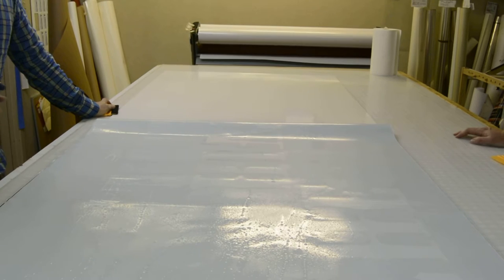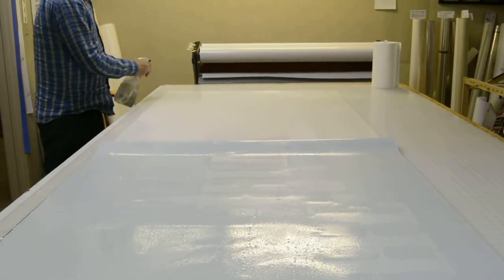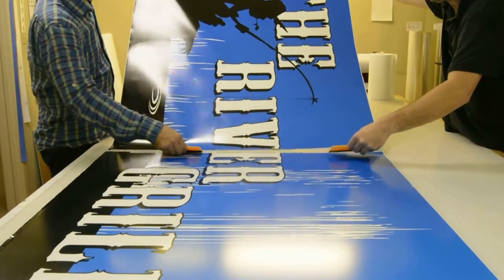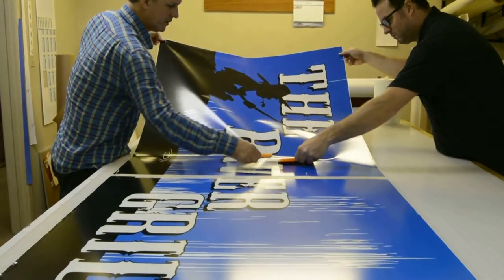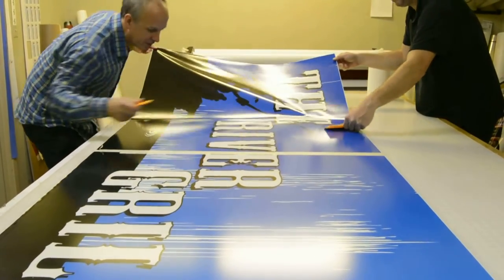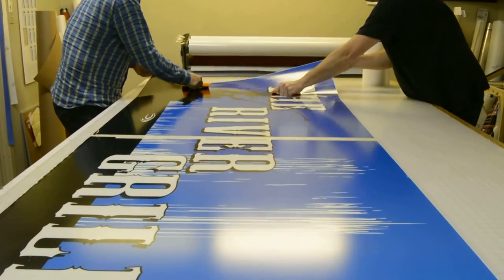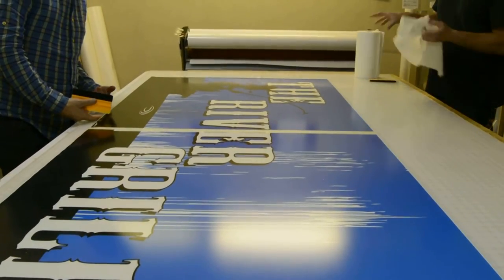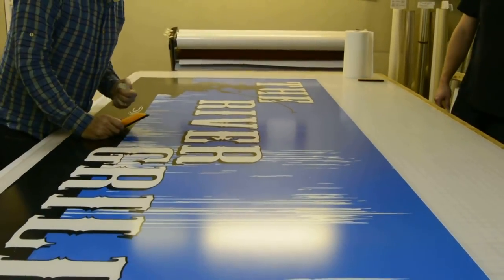Wet Install Translucent Vinyl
Wet install for translucent vinyl on acrylic substrate.